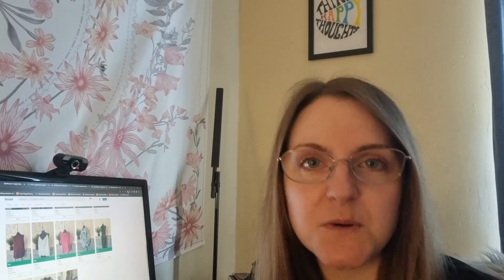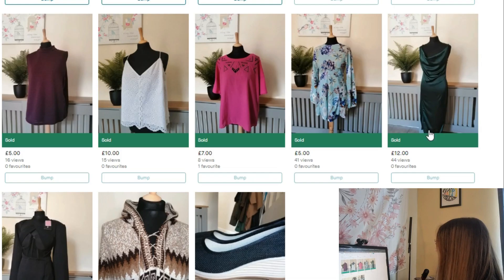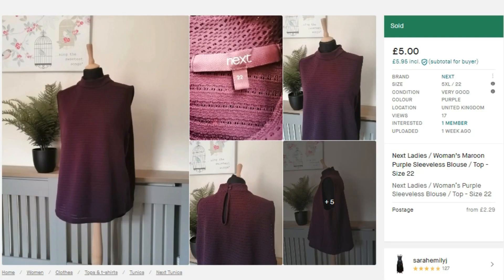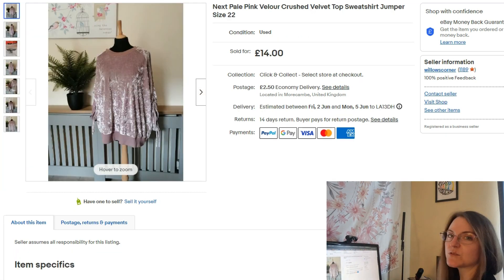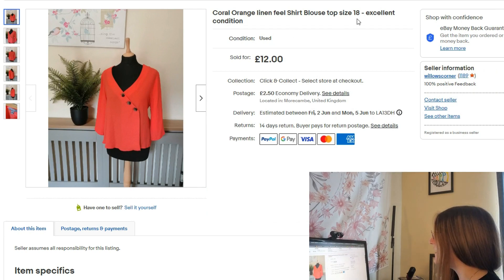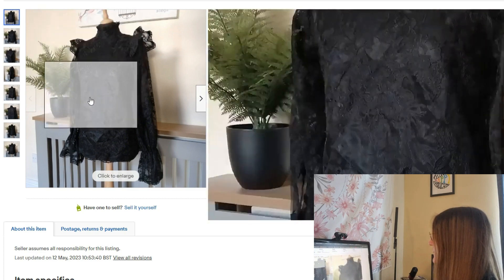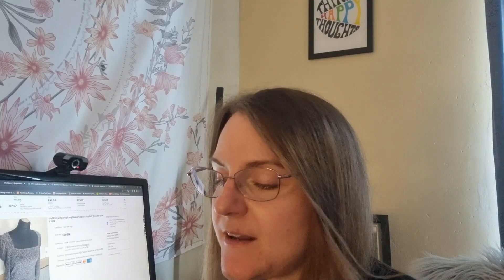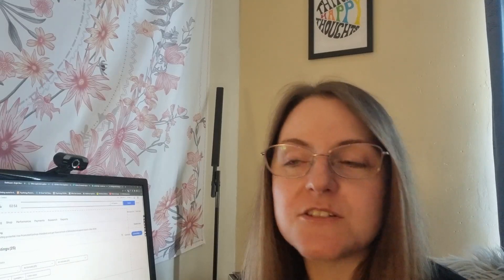£114 in week 1 - low effort reselling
I'm back on Ebay and Vinted and here's what sold this week.

► Reselling
LED 8” Ring Light
Clothes Mannequin
Set of 3 Plastic Storage Boxes 50 L
Really Useful Boxes
Minky Bobble Remover
Thermal Label Printer

► PACKAGING SUPPLIES I USE:
Clothes - 100 Mixed size grey poly bags
DVD’s - 100 Padded Envelopes
Bubble Wrap 500mm X 100m
Royal Mail Sizing Guide
X7 Heavy Duty Brown Packaging Tape